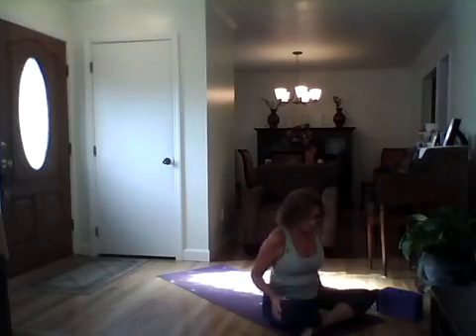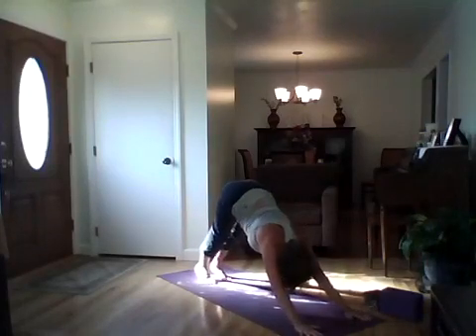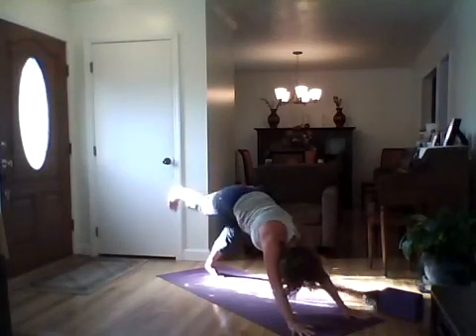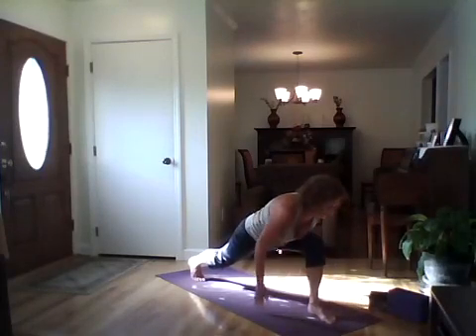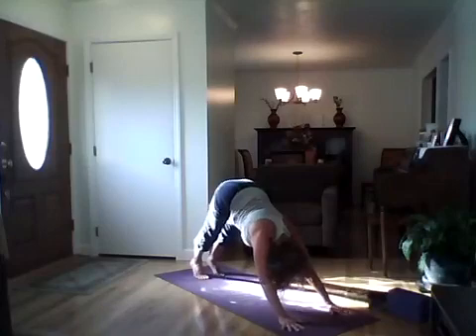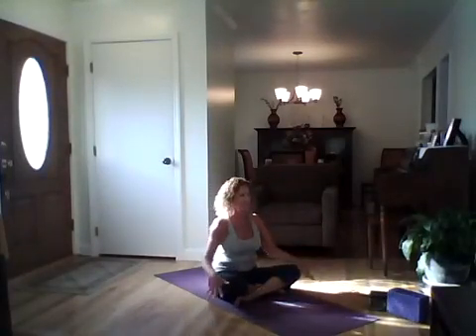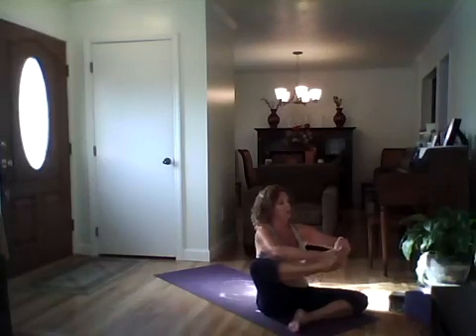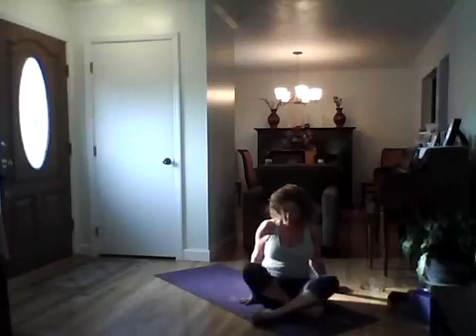Monday Yoga Levels I & II (7/13/2020)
Beginning and advanced yoga practitioners are welcome to attend this class.  Instructor Diane Aronsen will tailor this class to suit all skill levels.

This was a live Facebook program that took place on Monday, July 13th.